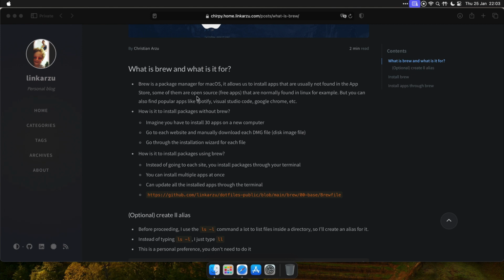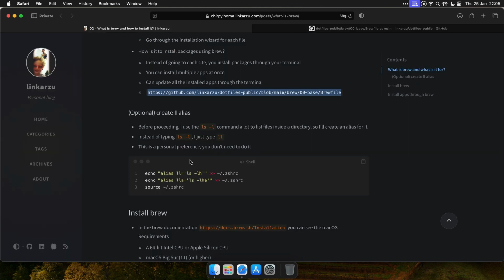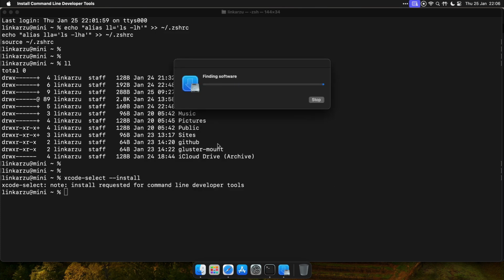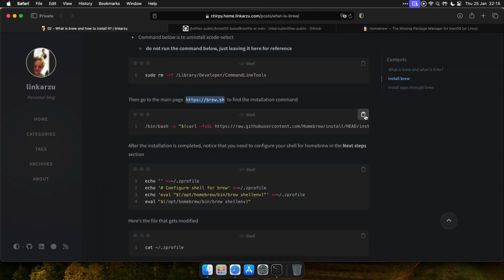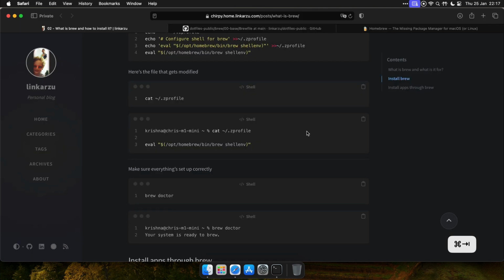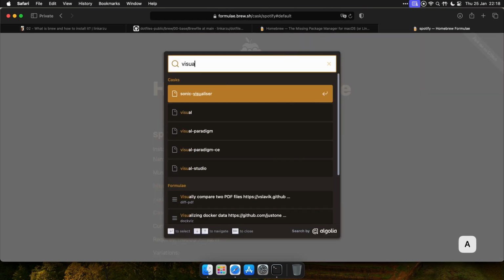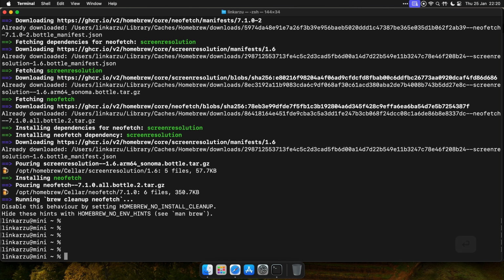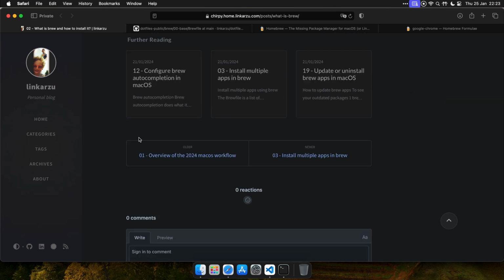02 - What is brew and how to install it in macOS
Brew is a package manager for macOS, it allows us to install apps that are usually not found in the App Store, some of them are open source (free apps) that are normally found in Linux for example. But you can also find popular apps like spotify, visual studio code, google chrome, etc.
How is it to install packages without brew?
Imagine you have to install 30 apps on a new computer
Go to each website and manually download each DMG file (disk image file)
Go through the installation wizard for each file
How is it to install packages using brew?
Instead of going to each site, you install packages through your terminal
You can install multiple apps at once
Can update all the installed apps through the terminal